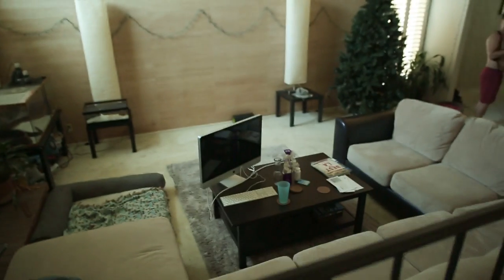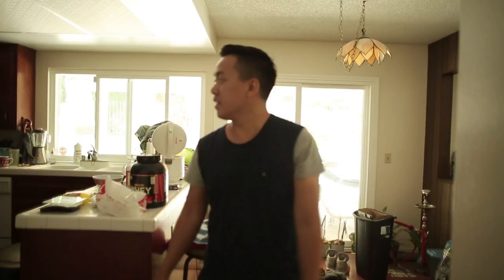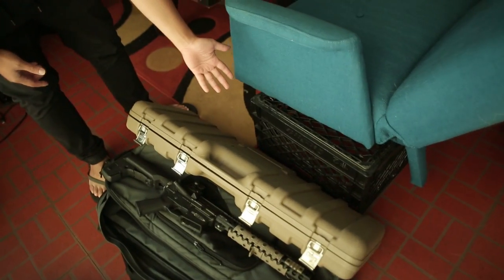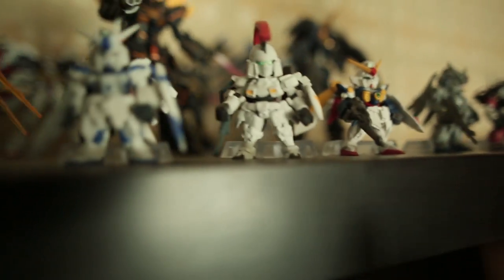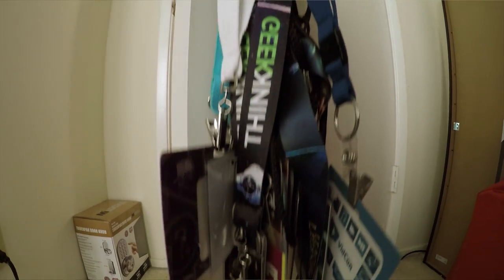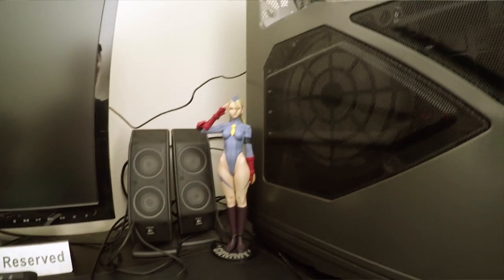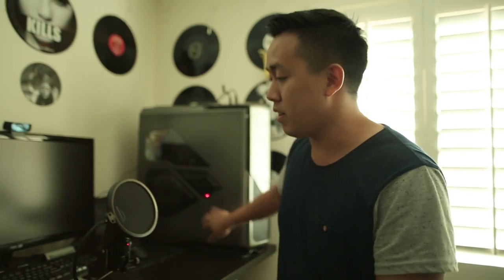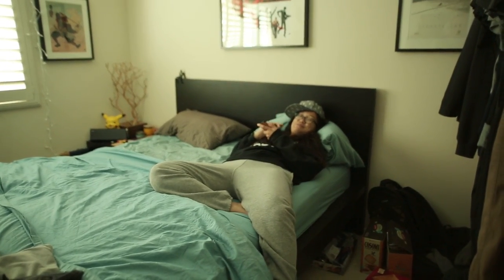House Tour ft. Tommy Trinh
Anymore things you're interested in knowing about? Leave in the comments below and I'll do my best to answer them - Tommy